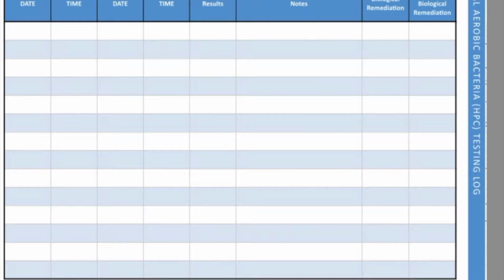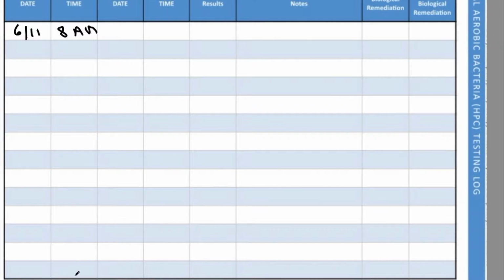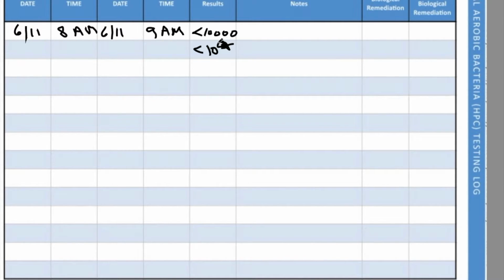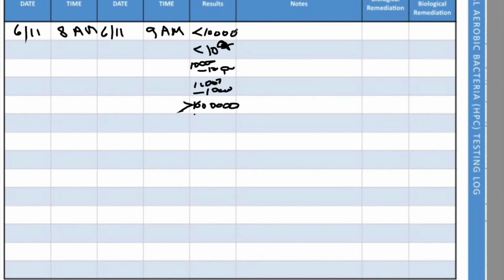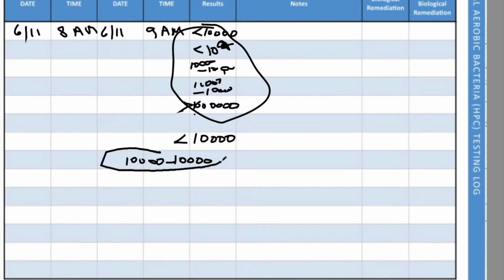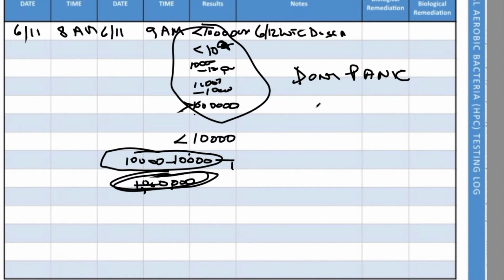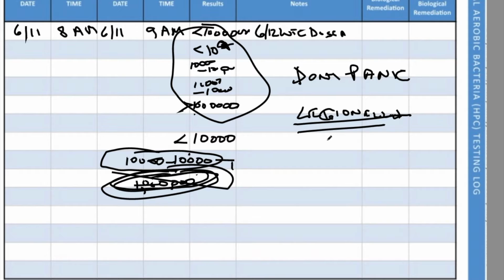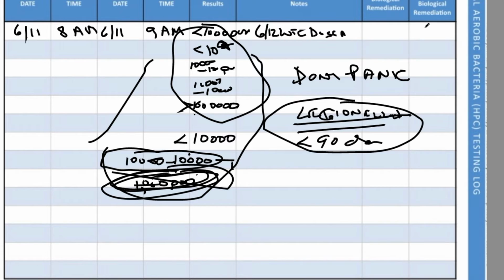Recording Test Data Weekly Biological Test